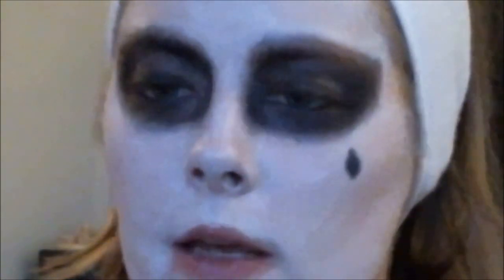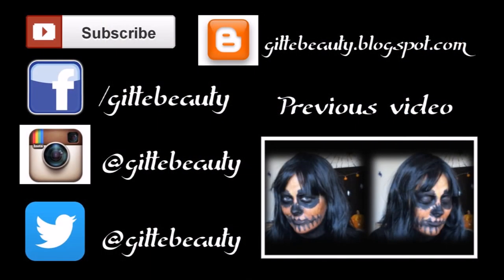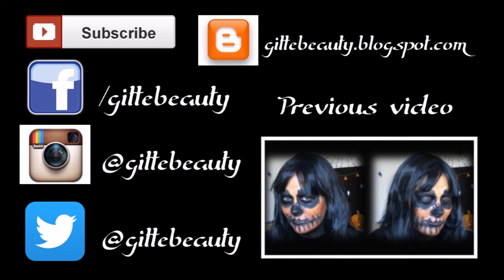Halloween 2016 The Crow inspired look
Hi guys!
Final Halloween tutorial before all the ghost and ghouls run wild tonight ;) I was in a bit of a maze, before I didn't know what I wanted do for my last Halloween tutorial this year. So I went on Google to get some inspiration. There I found a great face paint on a girl, and then I got that "The Crow" dejá vu feeling. Bang! Light bulb! "The Crow" female version! Just imagine if it was the girlfriend that arose from the dead to get revenge on the gang. That would've been awesome! A big R.I.P. to Brandon Lee. He died way too soon :'(
Enjoy and happy Halloween :D

"Horror Trailer 6 T60" by Magnus Ringblom
"Criminal Behaviour" by Magnus Ringblom
"Unsafe Movement" by Gunnar Johnsén
"Dark Suspicions 2" by Fredrik Thalberg
"Distorted Hollywood 8" by Magnus Ringblom
"Dark City 4" by Håkan Eriksson
"The Dream" by Anders Ekengren

Products by:
The Body Shop - Vitamin E Hydrating Face Mist.
H&M - Eyeliner in "Pure White".
Snazaroo - Face Paint in "Classic White".
Nyx - HD Eye Shadow Base, Soft Matte Lip Cream in "Transylvania".
Sugarpill - Eyeshadow in "Bulletproof"
Maybelline - Lasting Drama 24H Automatic Gel Pencil in "Black".
M. Cosmetics - Pro. Lash Curler.
Max Factor - False Lash Effect Waterproof Mascara in "Black Brown".
Real Techniques - Essential Foundation brush, Domed Shadow brush.

I filmed this tutorial using my Logitech c525 HD Webcam